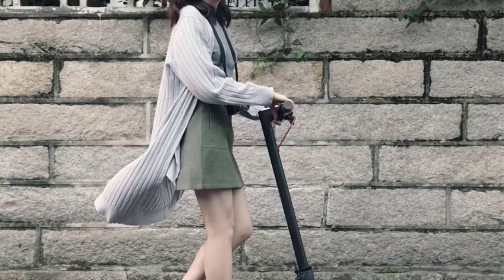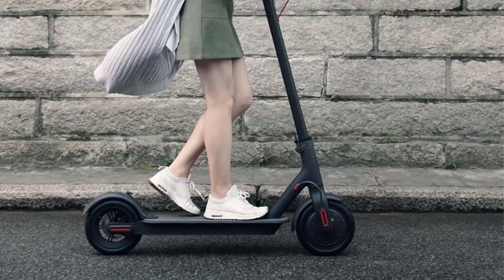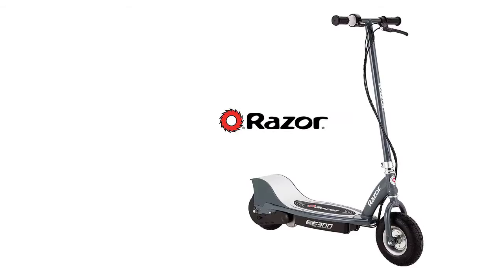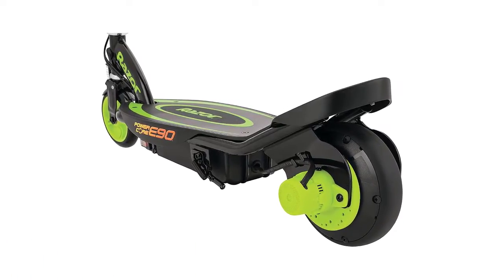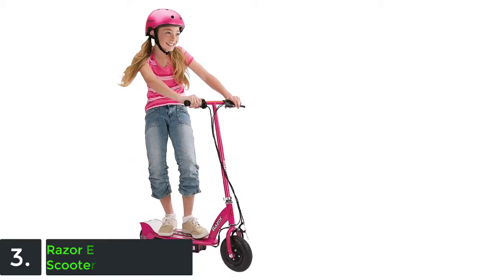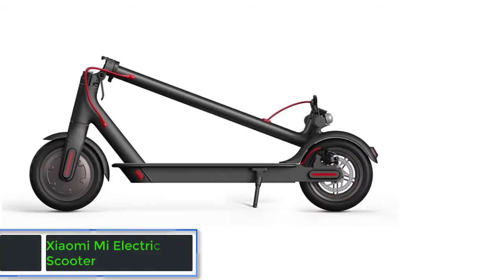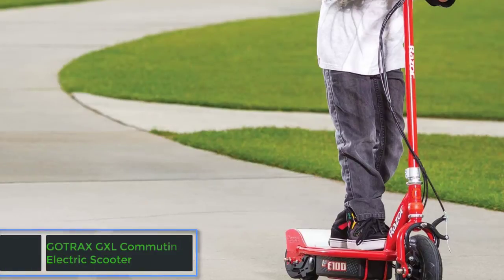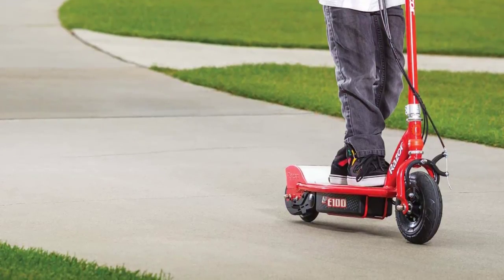Best 5 Electric Scooter For Kids Review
Electric# Scooter For Kids Review#

We just want to introduce these products to the world.